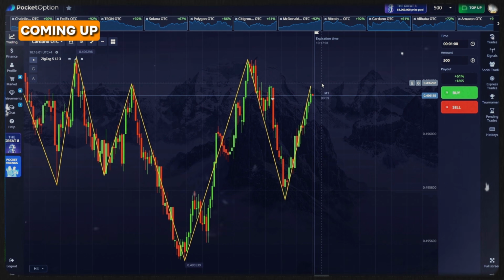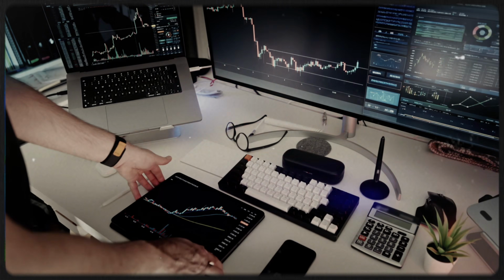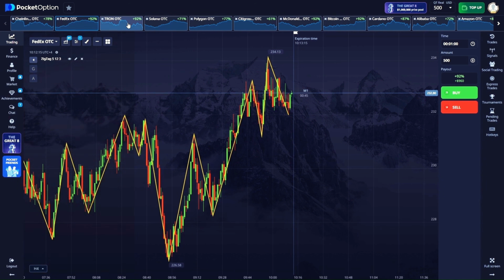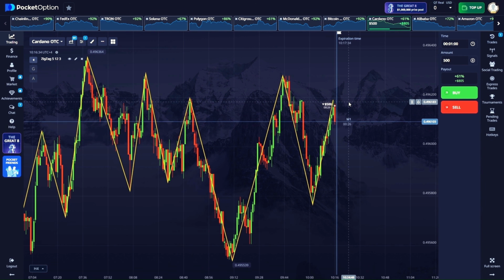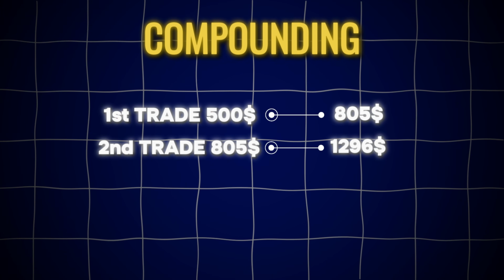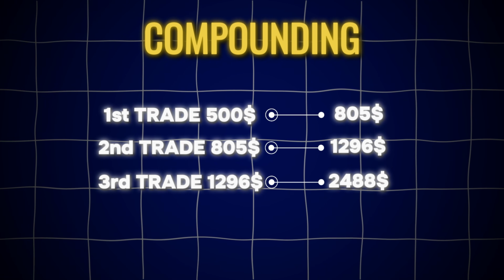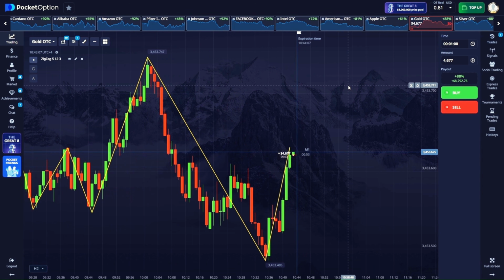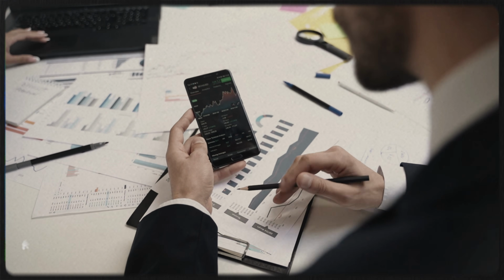ZigZag Indicator Strategy for Pocket Option | Pocket Option Compounding strategy | Manish Bhati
In this video, you'll learn how to use the ZigZag indicator effectively on Pocket Option to identify key turning points in the market. This strategy is perfect for spotting potential trend reversals, swing highs/lows, and creating precise entry zones when combined with proper confirmation tools.

I’ll walk you through a step-by-step strategy, demonstrate a live trading session, and explain how to manage your trades with better control and timing — suitable for short-term traders aiming for consistent results.

✅ How the ZigZag indicator works
✅ How to apply ZigZag for better entry timing
✅ Pocket Option live trading example
✅ How to use price structure with ZigZag
✅ Pocket Option Live
✅Live Trading Pocket Option

📌 On this channel, you'll also learn:
👉 How to use indicators like RSI, MACD, and ZigZag
👉 Pocket Option live strategy tutorials
👉 Risk management and structured compounding